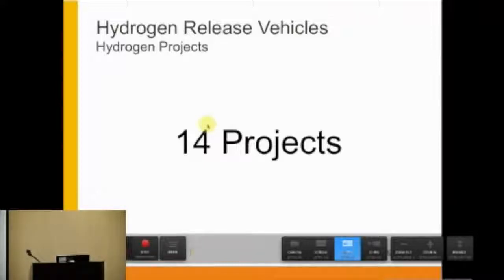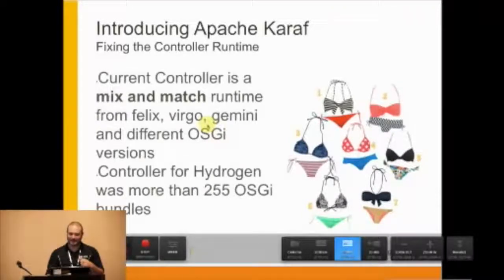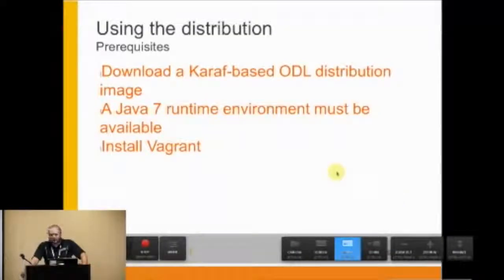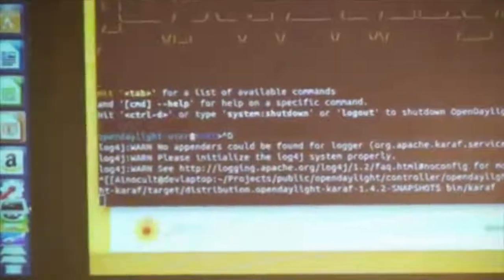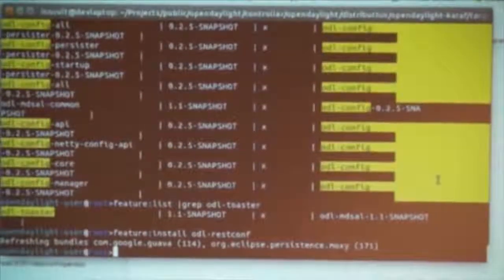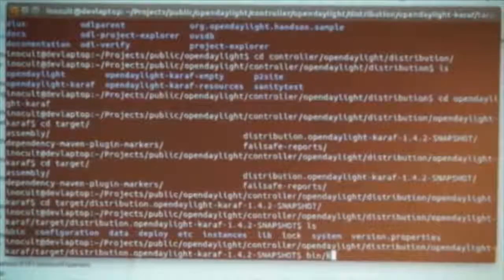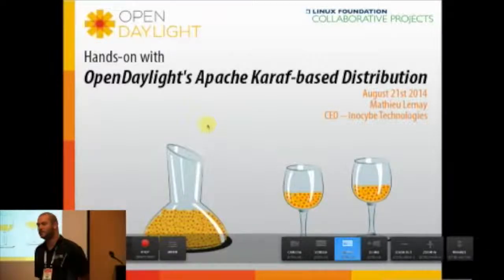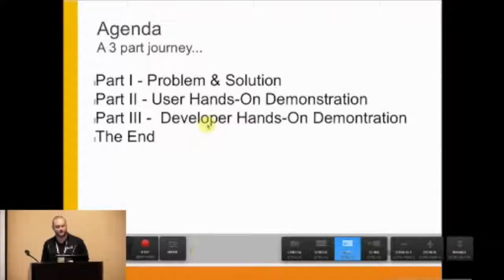Hands On Tutorial: OpenDaylights Apache Karaf based Distribution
OpenDaylight developer Mathiew Lemay provides this hands-on tutorial for OpenDaylights Karaf Project in the Helium Release. More videos from the OpenDaylight Mini Summit at CloudOpen Chicago.

And also defines the osgi apache karaf provisioning and clusters written by jean baptiste onofr one of many articles from packt publishing. Creating osgi bundles and services from the ground.

Demonstrates how to create a Karaf feature bundle.